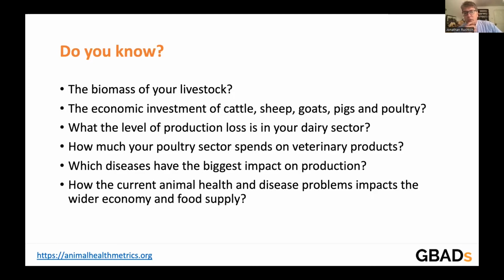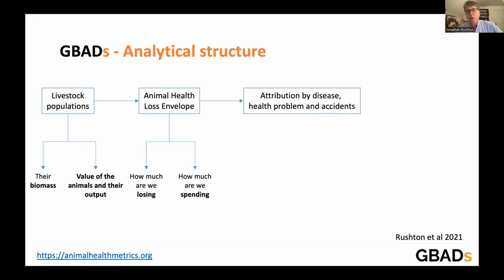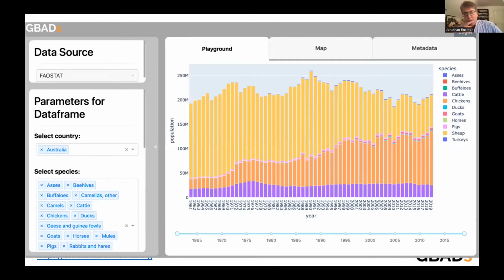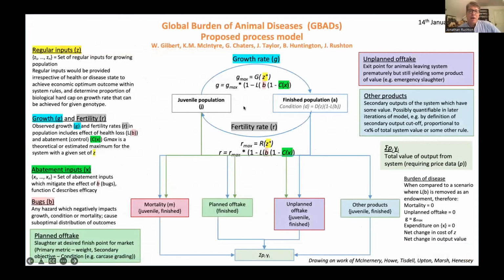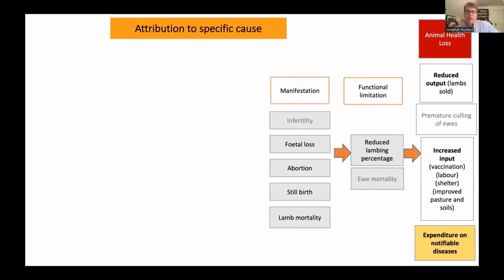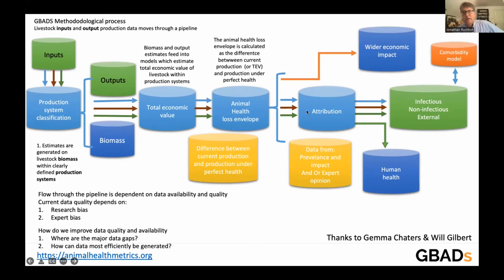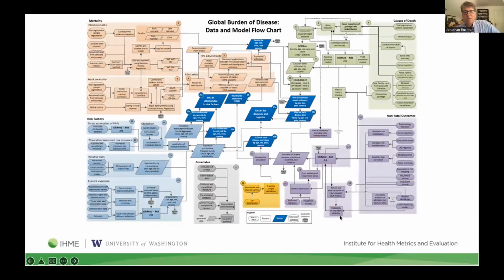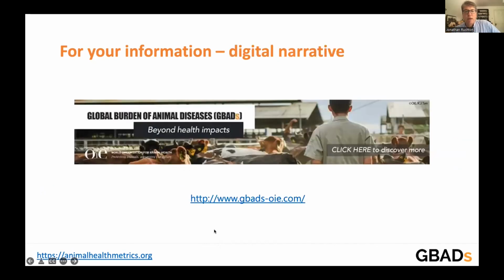Webinar "Progress with the Global Burden of Animal Diseases programme" by Jonathan Rushton